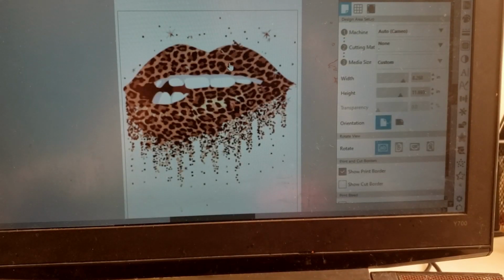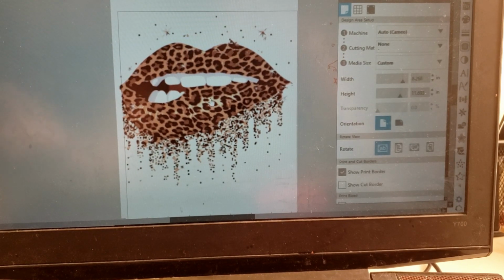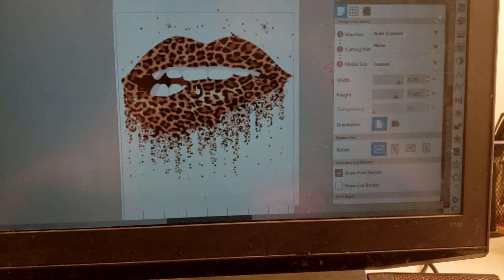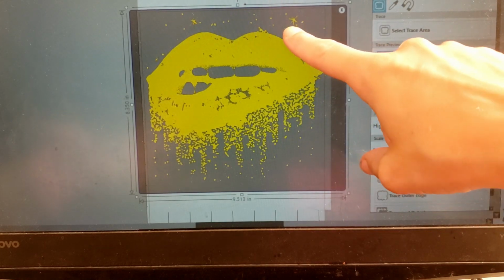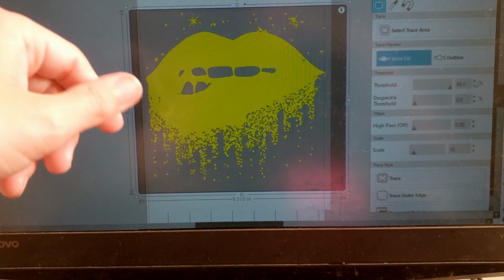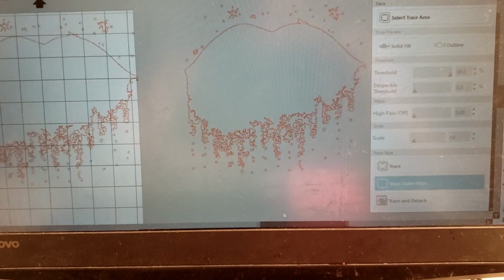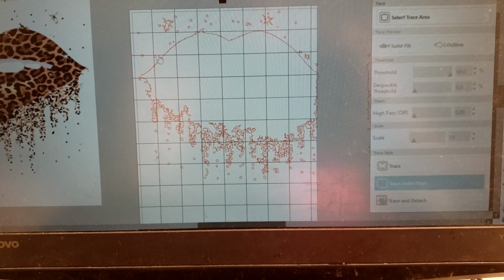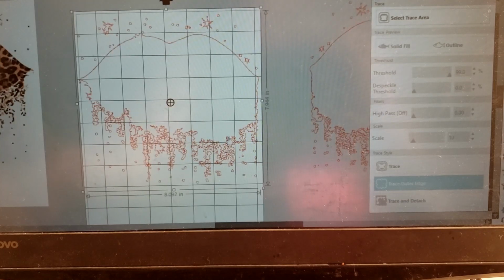SO MUCH GLITTER, T-Shirt Tutorial. How to sublimate black shirts using GLITTER! ( DIY)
This is a full tutorial on how to make the design for your leopard print lips and how to press that design onto glitter.

Thank you to everyone that watches my videos and should you want to see more of the unique things I make or have any questions for me, please feel free to check out my group on Facebook and join the amazing community of people that have helped me grow my businesses and continue doing what I love